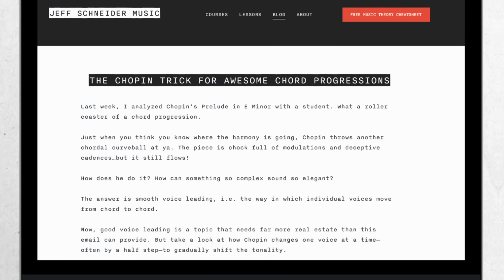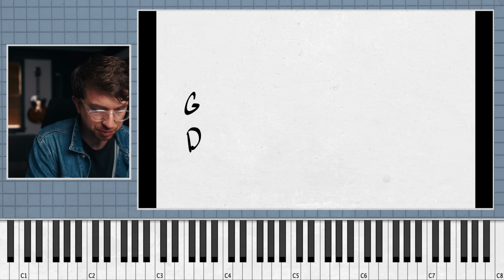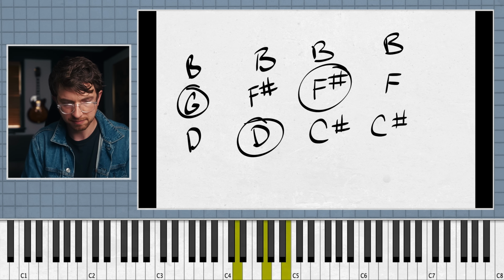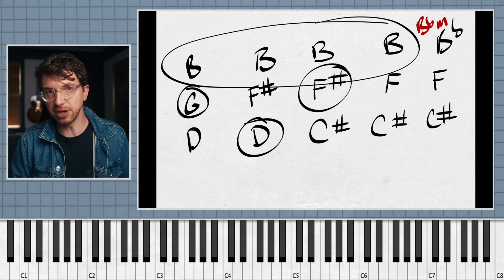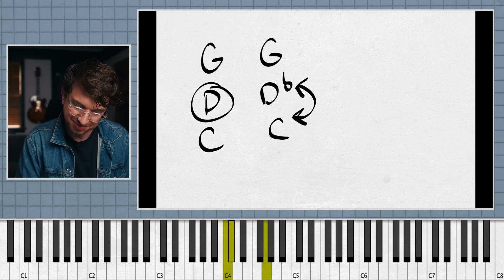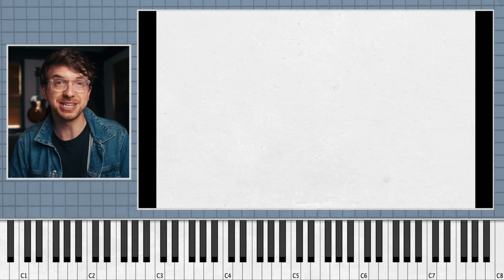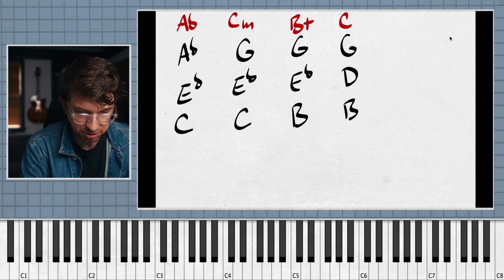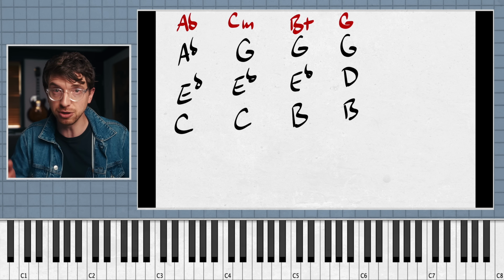The Secret to Beautiful Chord Progressions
0:00 Introduction to the Chopin Trick
0:40 The Significance of Voice Leading
1:09 Starting with a G Major Triad
2:14 Building the Progression: Step by Step
3:51 Guidelines for Successful Voice Leading
4:36 What to Avoid
6:03 Practical Demonstration with A-flat Major
7:54 Comparing Voice Leading vs. Root Position
8:18 The Importance of Voice Leading and Chord Theory